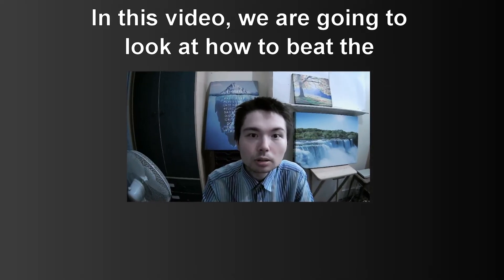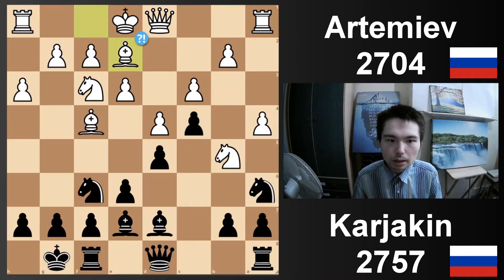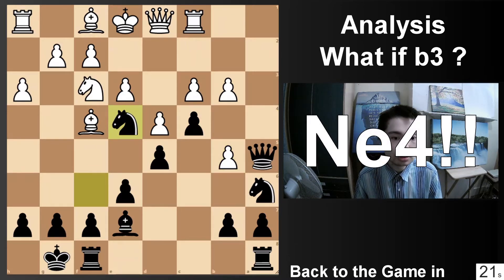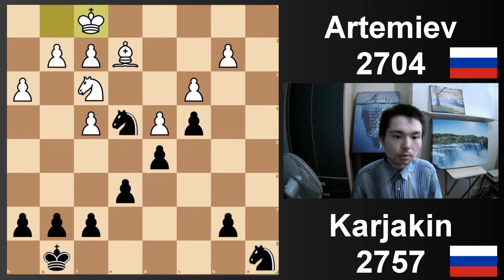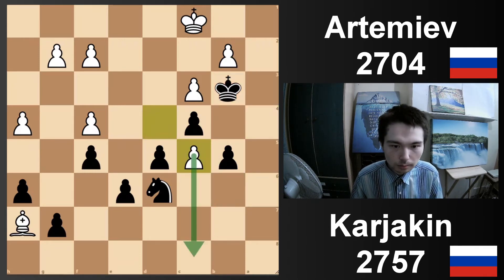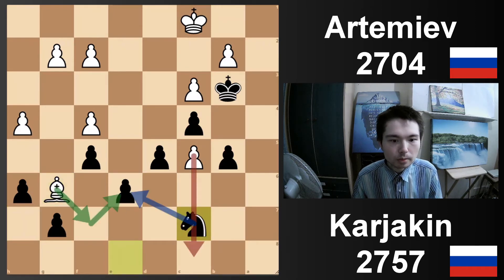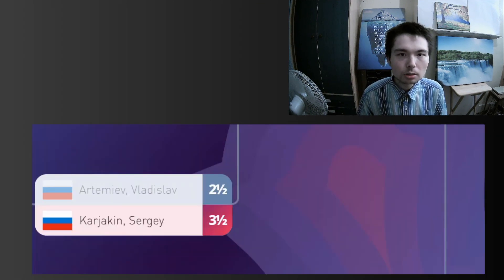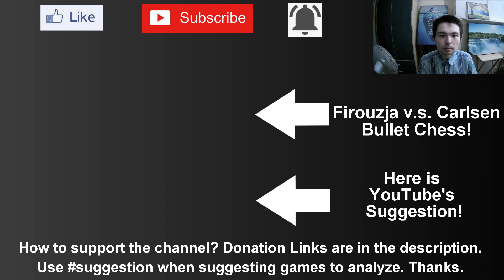London System: How to beat it at the Chess World Cup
The London System is very popular. Find out how Sergey Karjakin, World Number 12, takes on Artemiev, World Number 39, in the FIDE chess world cup.

Time Stamps
00:00 Players Intro
00:27 Game
07:37 Summary

Use suggestion when suggesting a game to analyze. Thanks.